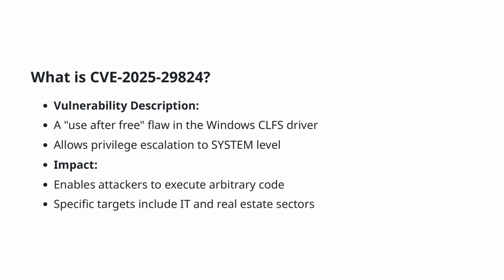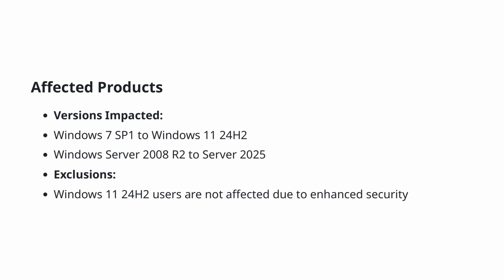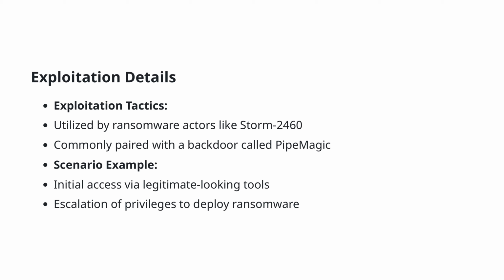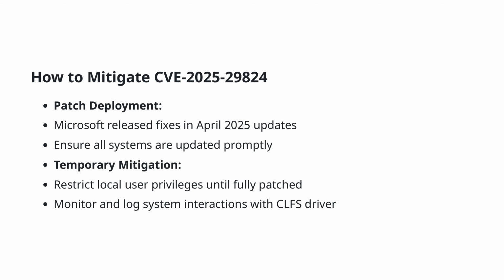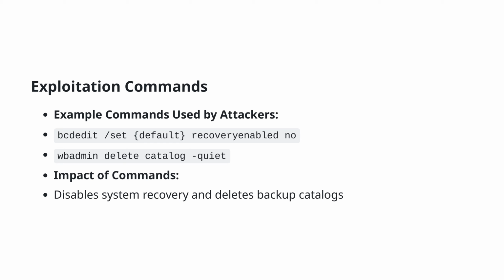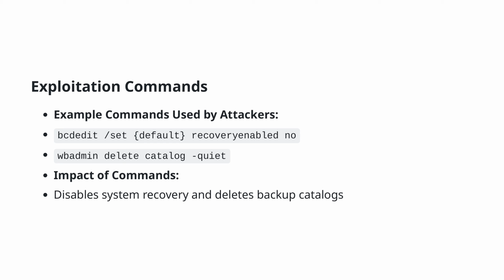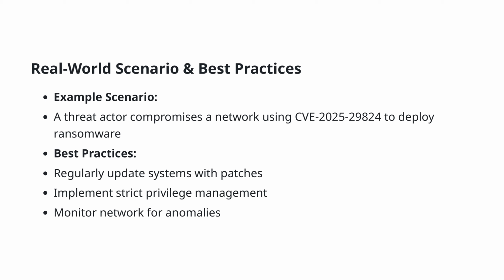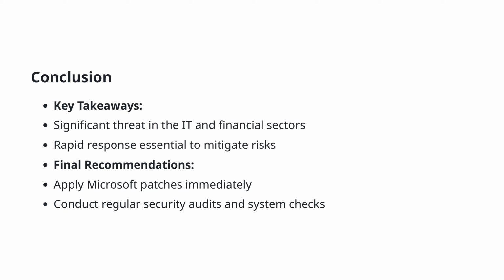CVE-2025-29824: Exploit Unveiled - Protect Your Systems Now!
Dive into the complexities of CVE-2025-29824, a critical Windows vulnerability that impacts a wide range of systems. This video guides you through the exploitation of the Windows Common Log File System (CLFS) Driver, its impact, and effective mitigation strategies.

Key Concepts Covered:

1. Introduction to CVE-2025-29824 and its 'use after free' flaw
2. Products affected and the sectors at risk
3. Insights into exploitation tactics by notable ransomware groups
4. Detailed patch deployment and mitigation techniques
5. Real-world scenarios and best practices for system protection

Stay informed and safeguard your IT infrastructure.

2. NVD Entry on CVE-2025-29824
3. Vicarius Advisory and Scripts